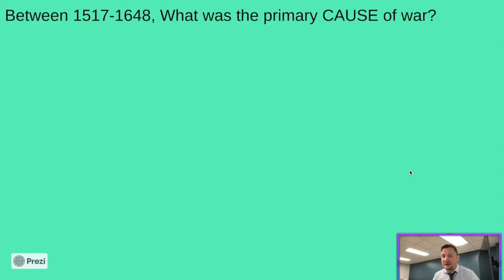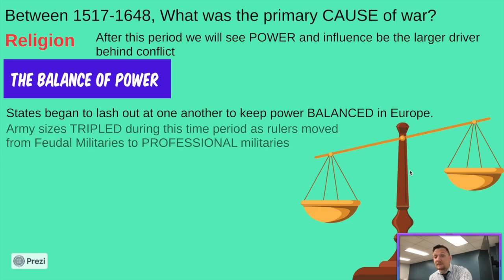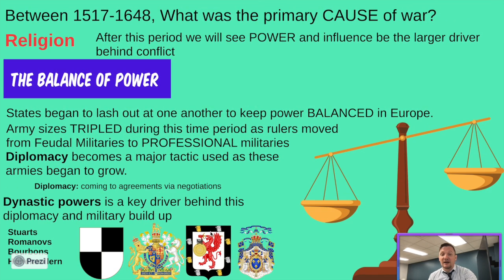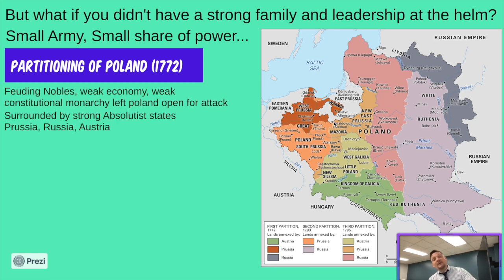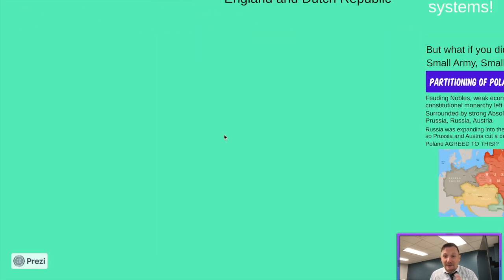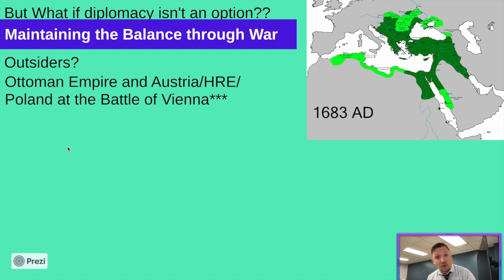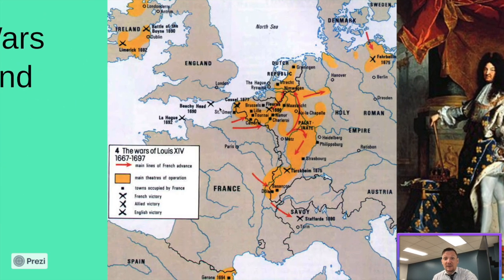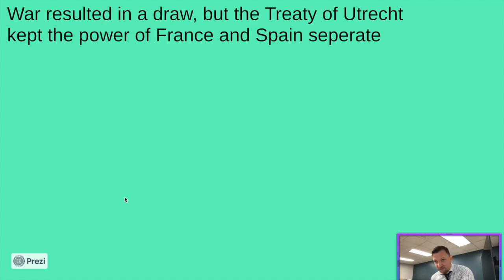AP Flip #20 The Balance of Power